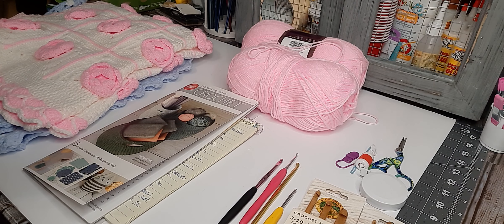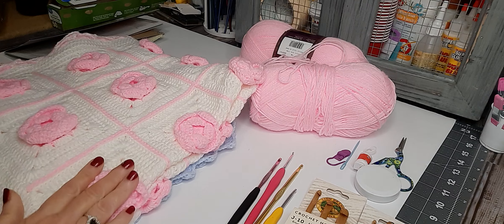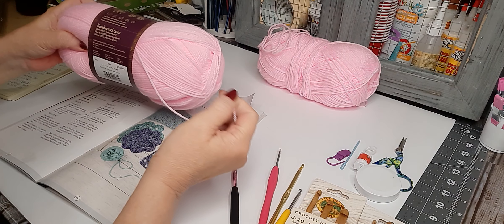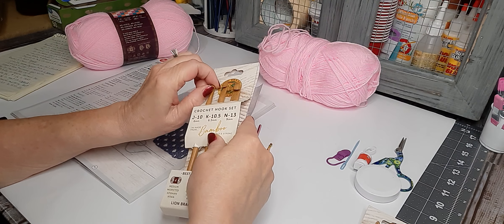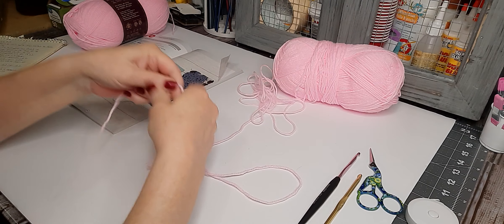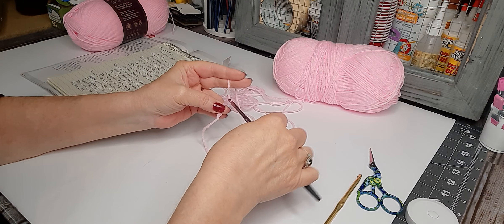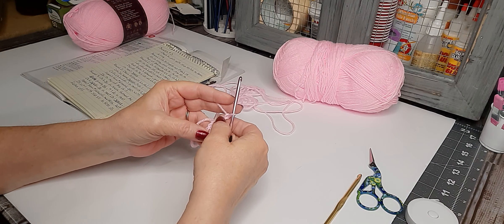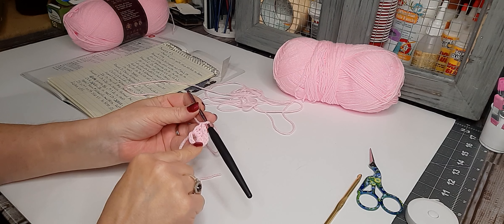How to read a crochet pattern Part 1.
How to read a crochet pattern Part 1. I created a crochet channel and uploaded video there, however, I can't seem to log in to that channel. I'm going to put crochet vids on this channel.